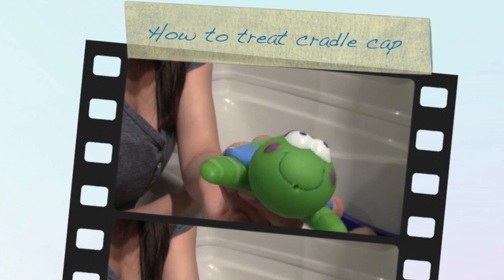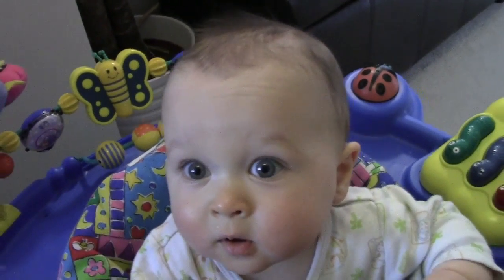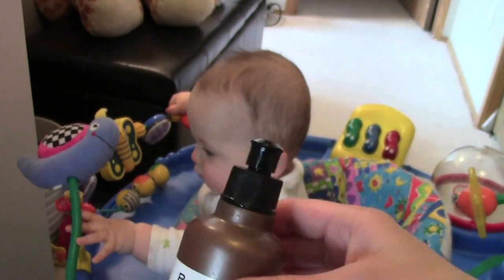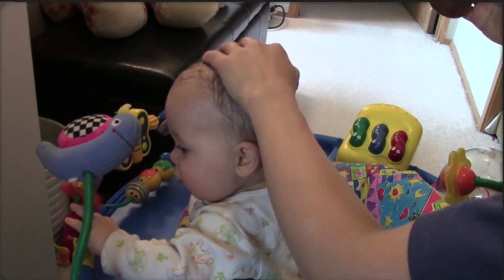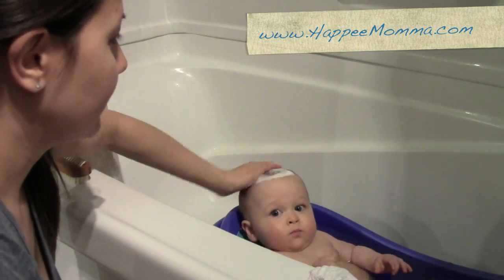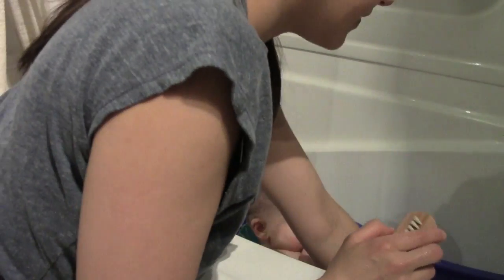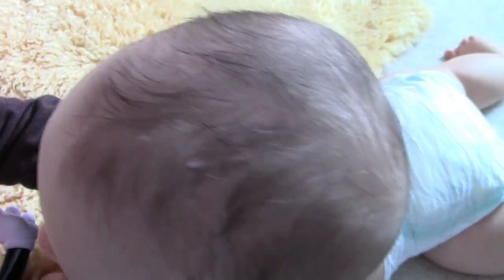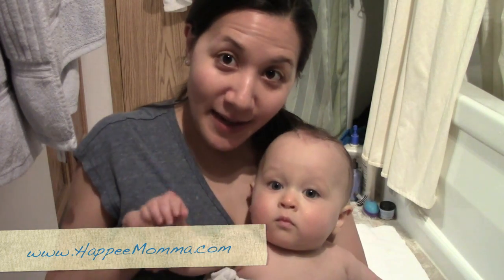How to treat cradle cap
for a baby soap wash recipe and other helpful tips!